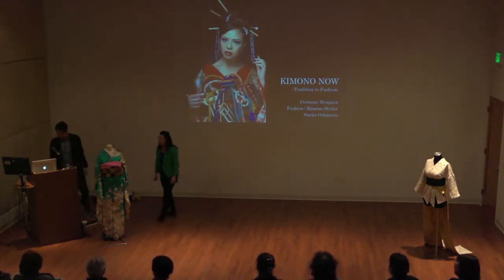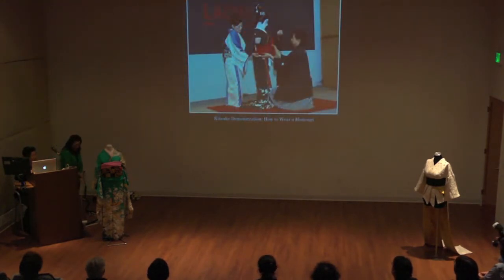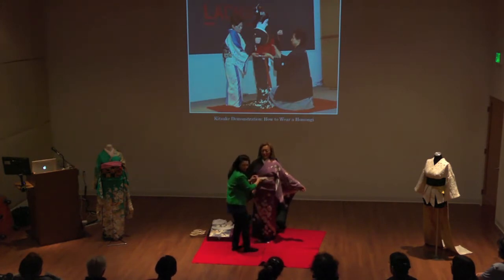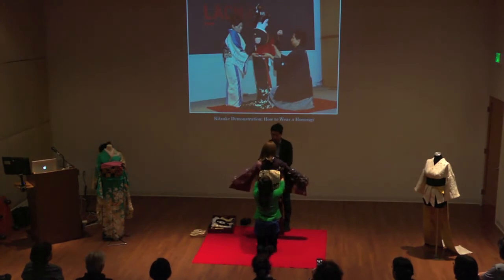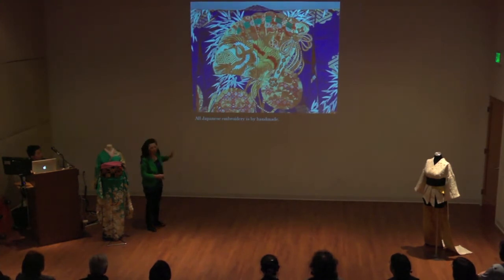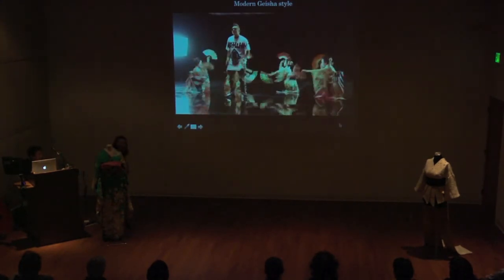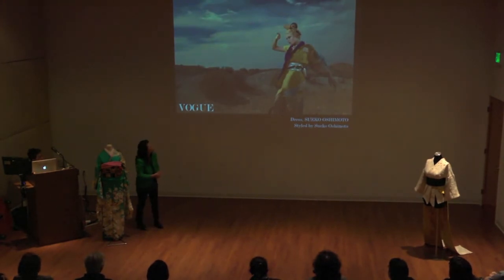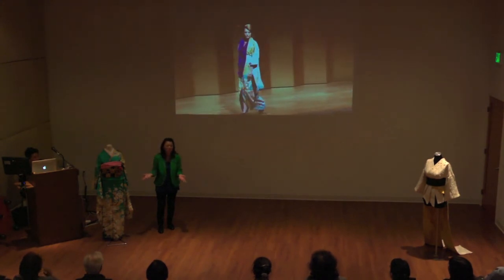KIMONO NOW -Tradition to Fashion- [No Cut Ver.] Lecture by Sueko Oshimoto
Sueko Oshimoto who is a costume designer & fashion / kimono stylist held a kimono lecture.

Day: 5/20/14
Place: Nibei Foundation (Los Angeles)

Program
Part 1.
- Introduction of Traditional Kimono and History
- Kimono Dressing Demonstration for Homongi
Part 2
- Why Sueko started to design a modern kimono costume
- Moder kimono costumes for Dancers
- New Kimono Styling for Fashion Magazines / Fashion Film
- Costume Design for Japanese Traditional Play
- Kimono Fashion Show in Brazil
- Q & A

コスチュームデザイナー&ファション／着物スタイリストの押元末子による、着物レクチャー。

日時：2014年5月20日
場所：Nibei Foundation (ロサンゼルス)

プログラム
第1部
1）着物の歴史と着物について
2）着付けデモンストレーション
第2部
3）押元末子が着物を使ったコスチュームデザインを始めた切っ掛け
4）ダンサー用の着物コスチューム
5）世界のファッション雑誌、ファッションフィルムの着物スタイリング
6）英語時代劇の衣装制作
7）ブラジルでの着物ファッションショー
8）質疑応答